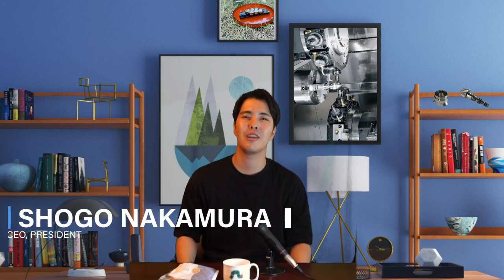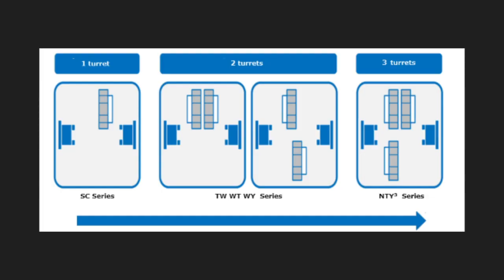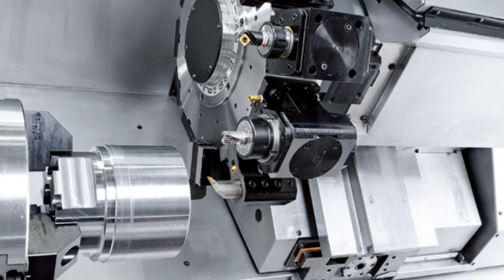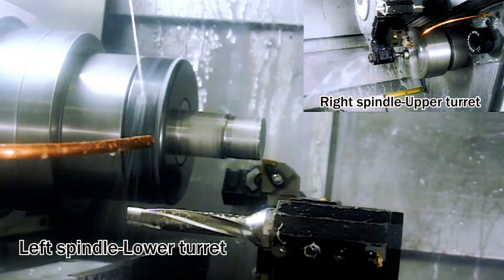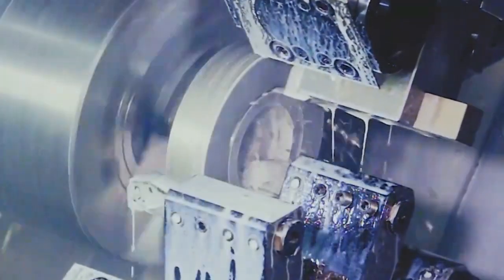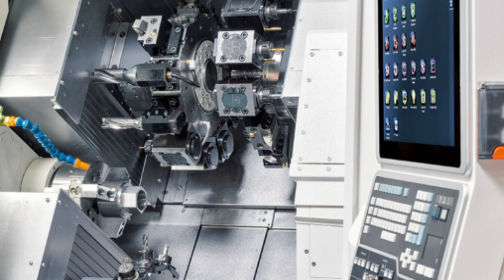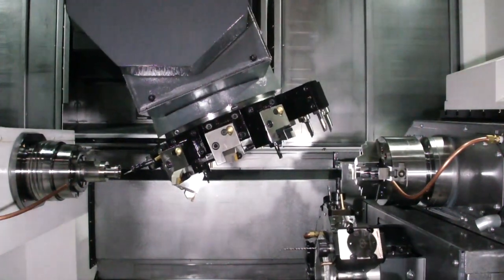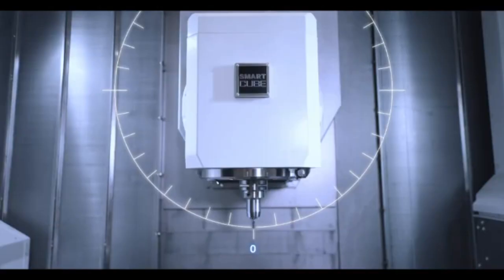Brief introduction of CNC lathe and Multi-tasking machine models by CEO!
Nakamura-Tome's lineup of CNC lathes and multitasking machines are introduced all at once!
By dividing them into genres such as 1-turret, 2-turret, 3-turret, B-axis turret, and tool spindle machines, it is easier to understand their features.

We have also included machining videos at some points.

日本向けチャンネルをつくりました。日本語版はこちらからどうぞ！